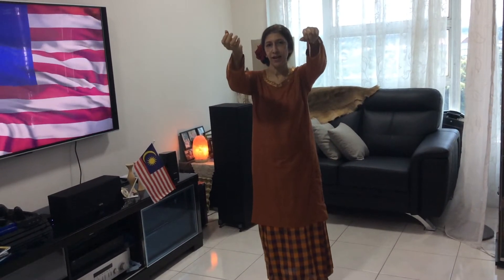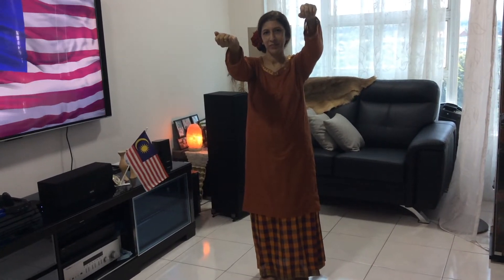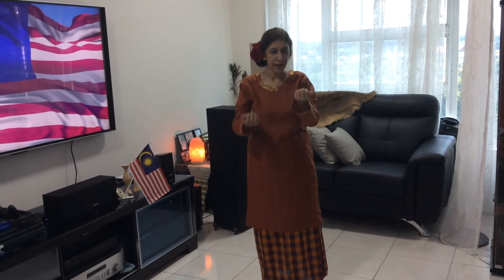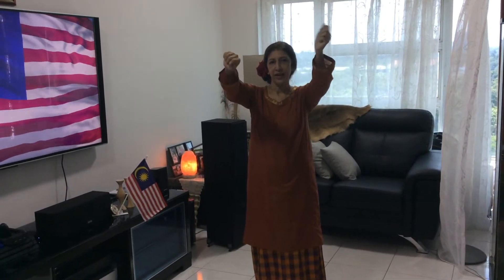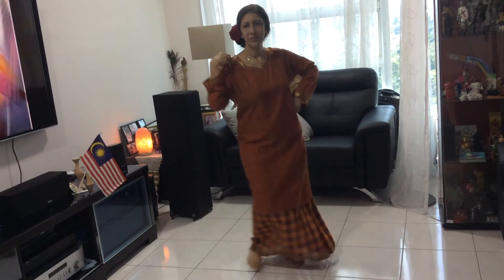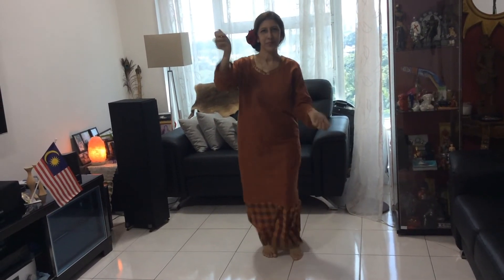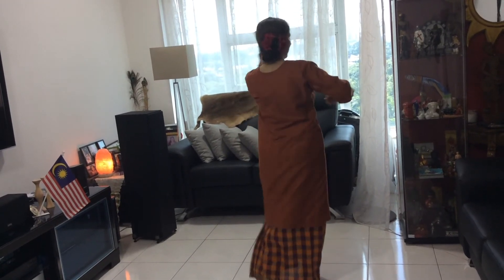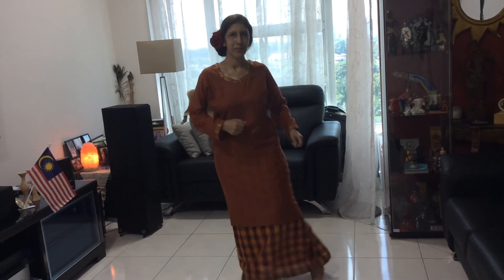Rasa Sayang and Joget dance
By Ms. Jaswant